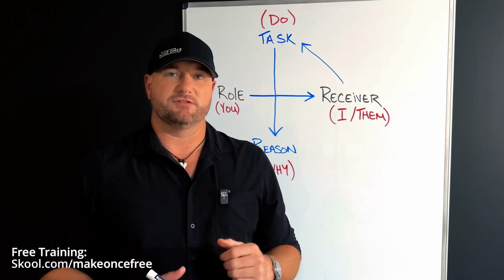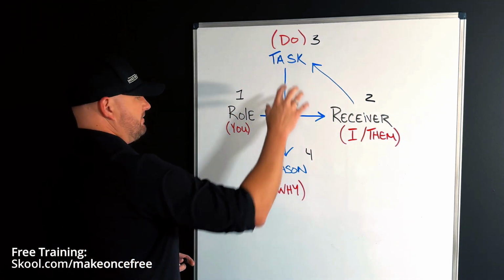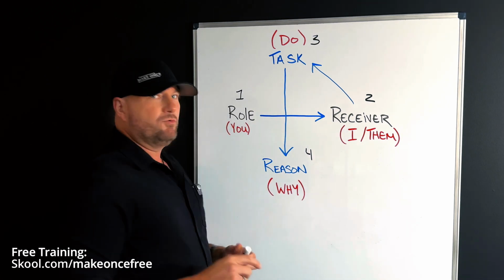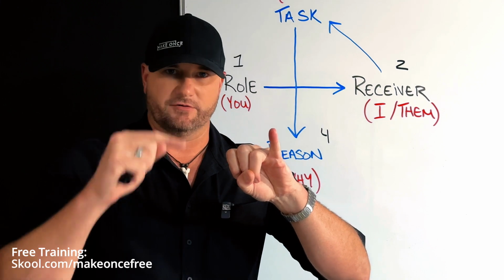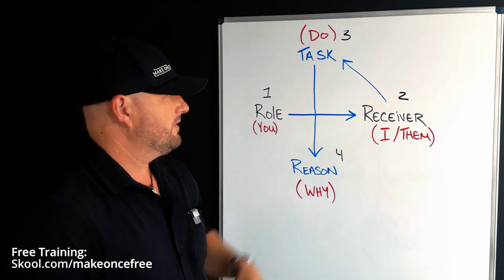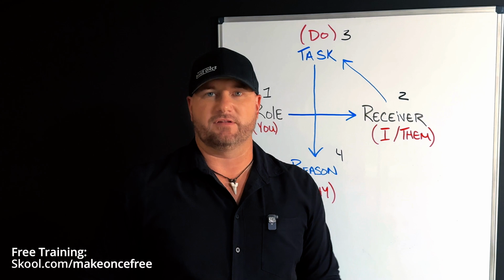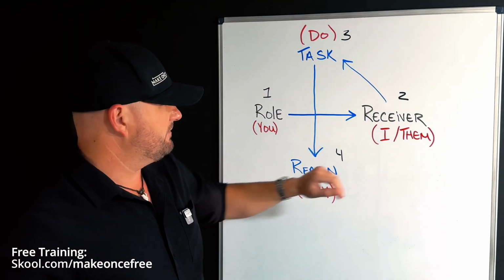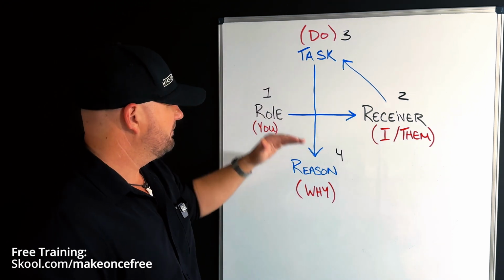Unleashing the Power of ChatGPT for Online Coaching